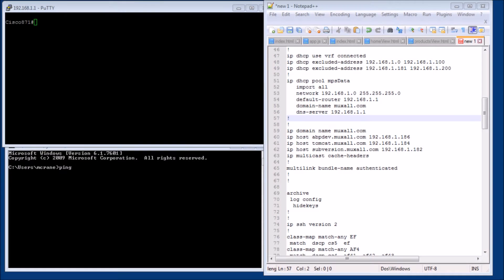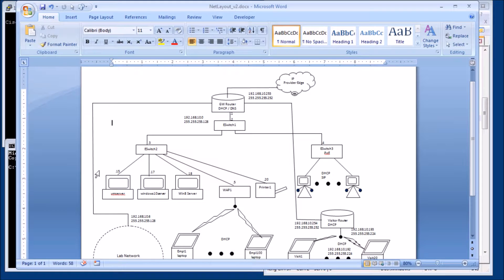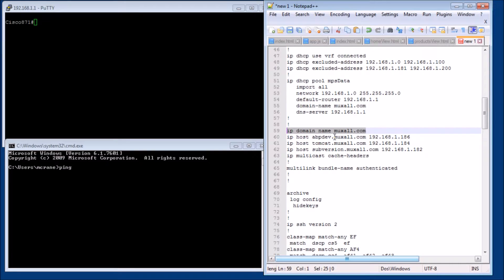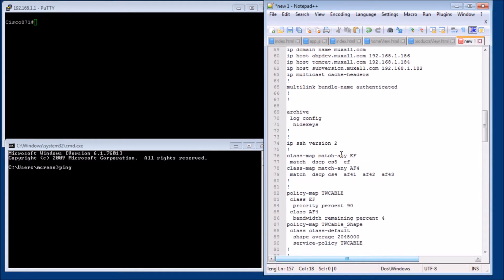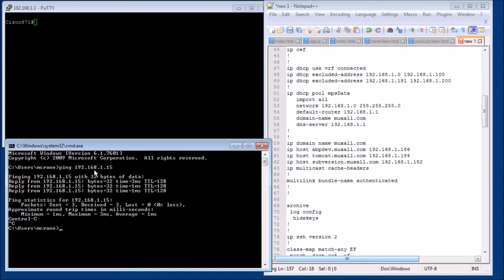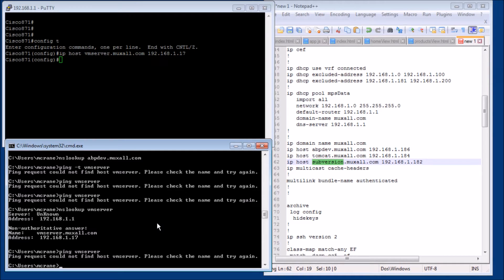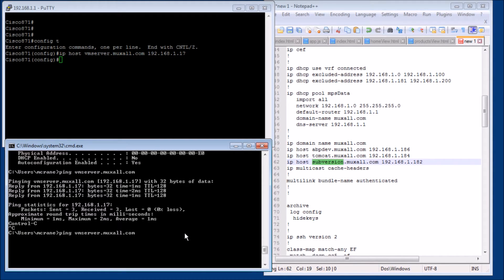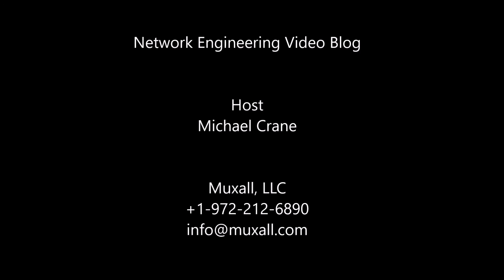NE#17 How to use a Cisco Router as DNS server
Network Engineering Video Blog #17

How to use a Cisco Router as DNS server

Introduction
Network Overview
Cisco Config
nslookup Command

Michael Crane
Muxall LLC
Dallas, Texas, USA